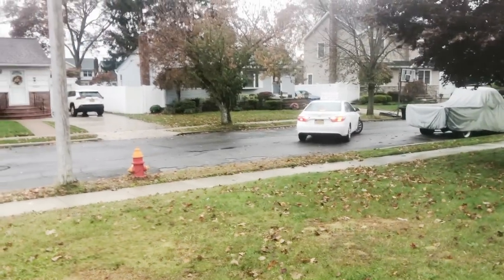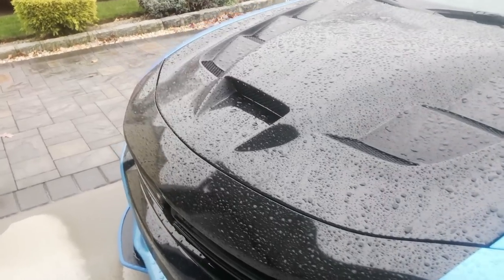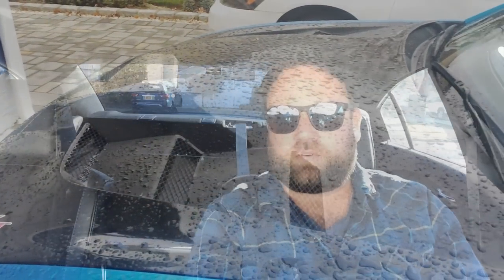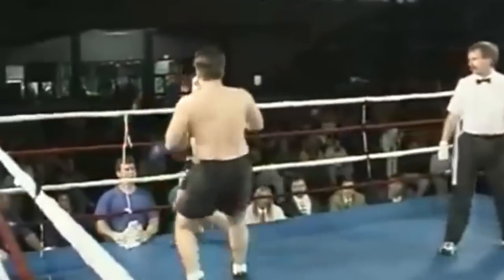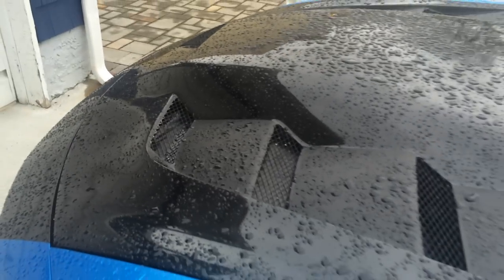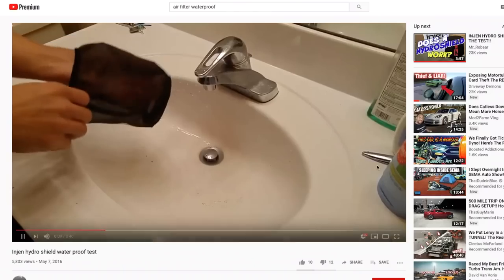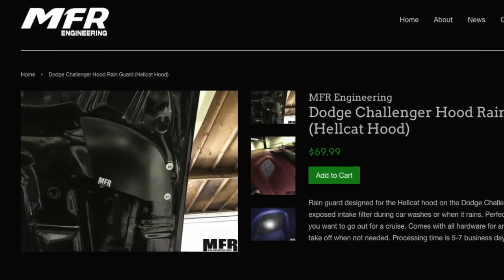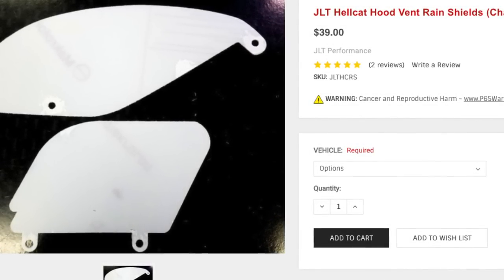Hood Leaks WATER onto Air Filter - FIX IT!!!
Engine Hydrolocked because of NEW Hood? Aftermarket hood leaking water into your engine bay & onto your air filter? There are a few ways to prevent water from dropping directly onto your air intake filter - let's check out 3. The most common hoods that leak are Viper, Hellcat & Killer Bee hoods. If you're looking into any of these hoods for your ride, make sure to check out this video!

YOUTUBE Drama between Mopar Channels
Motortube, Driveway Demons - Kevin Van Voris Drag Day Idea.

Artist: VonnBoyd
Title: Recluse